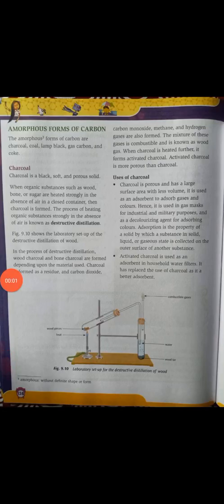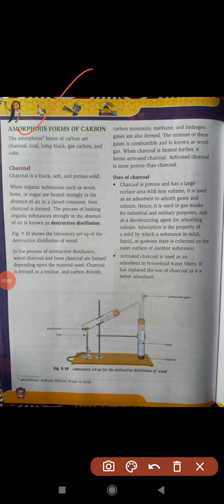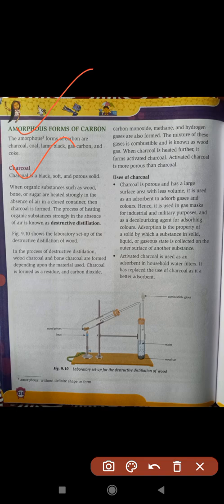Carbon and it's compounds 03